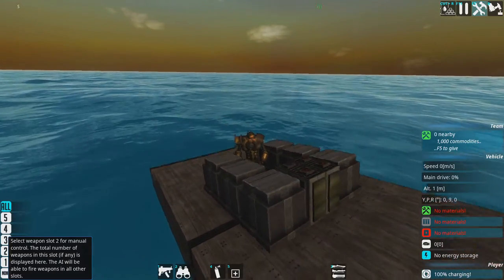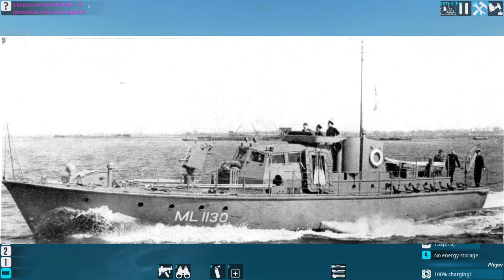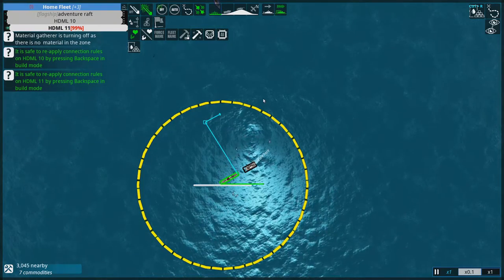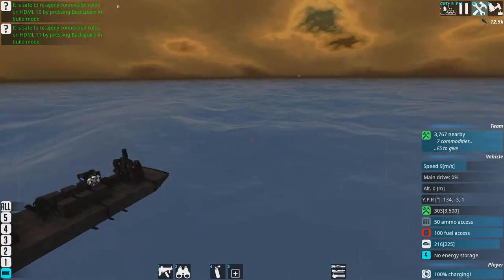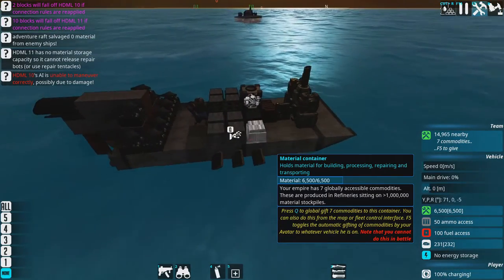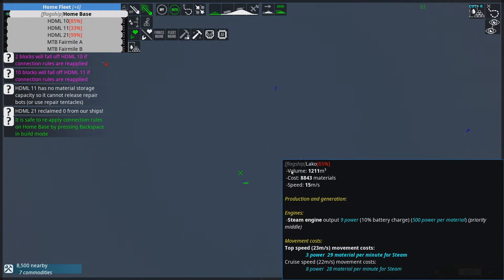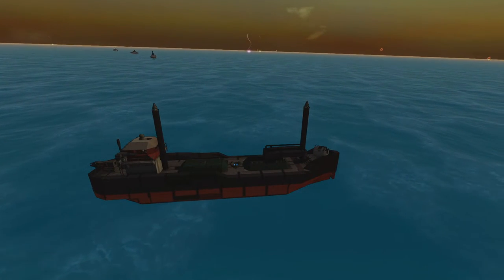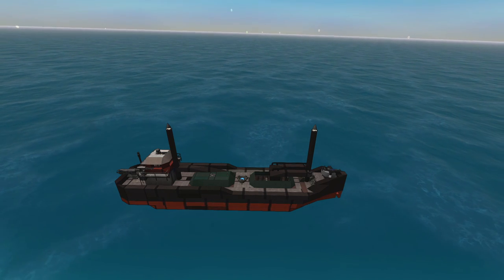From The Depths-01 Adventure Mode Royal Navy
From The Depths 3.4.3.10
Adventure mode using historical ships from the Royal Navy
A lot of running and hectic changes to ships in this episode so not great experience but how it is in first few hours in adventure mode.

Time Stamps
00:00:35 Settings used in Adventure
00:01:24 How to last the first hour
00:03:00 My Rule set for adventure
00:05:47 First defence Ship the HDML
00:15:04 Brown Alert Captains
00:22:44 Simple weapon Scorn removal
00:26:45 First Fairmile add to fleet
00:30:14 How to upgrade your first ship
00:37:53 New Corvette Eaten by Kalmar
00:42:43 Another morning

From The Depths is a building/strategy game where players can build their ships, submarines, aircraft and even spaceship to fight in a campaign or other players.

All footage used for narrative and comparative purposes.